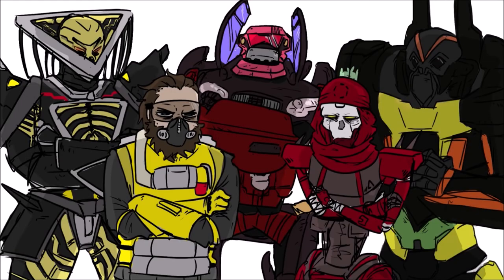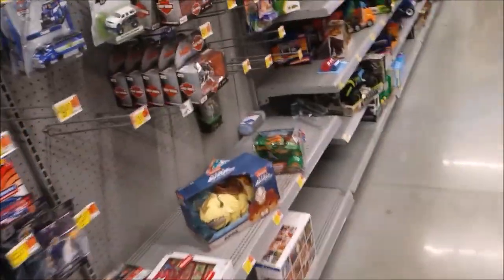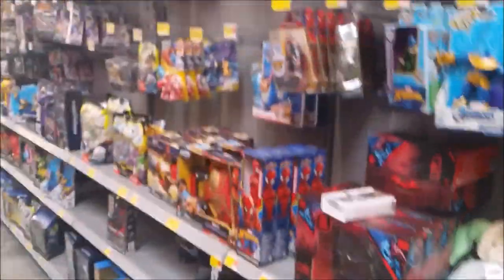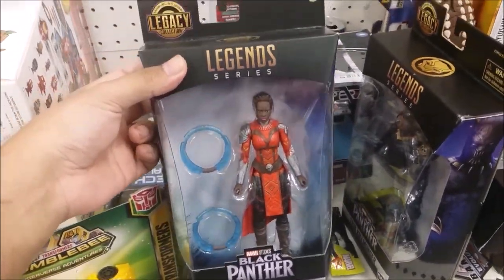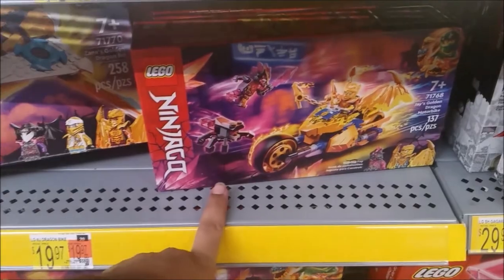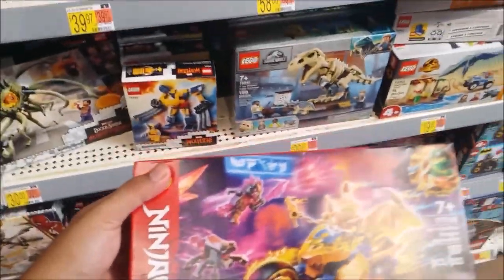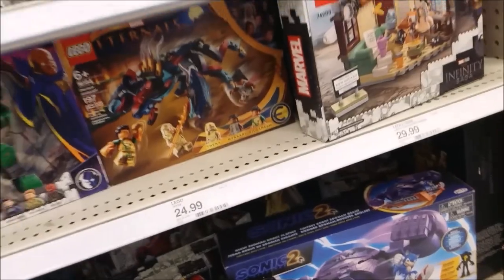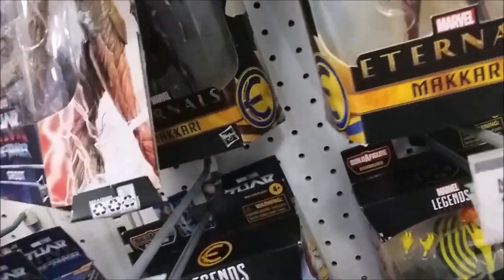Monthly Toy Hunt of August 2022!